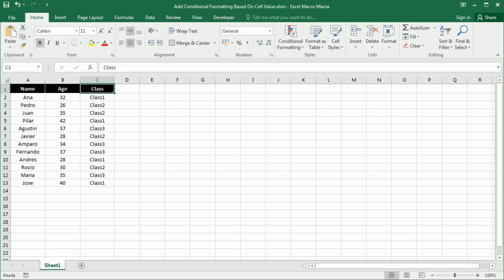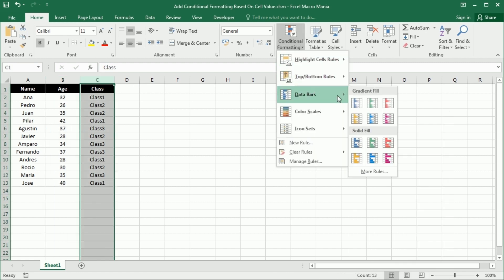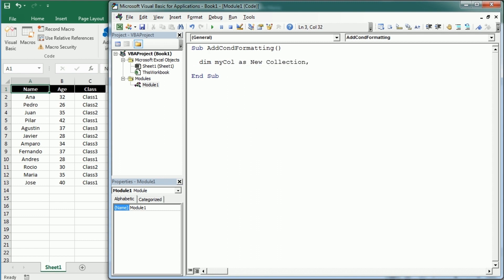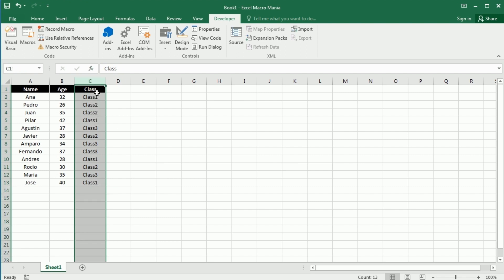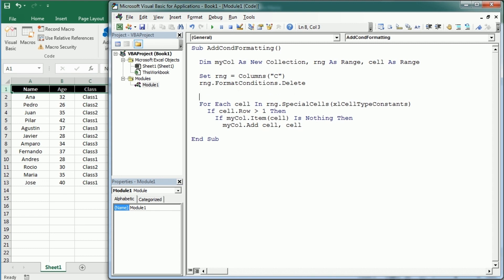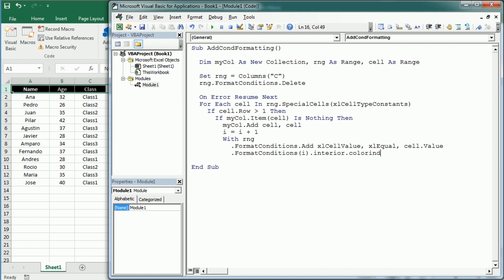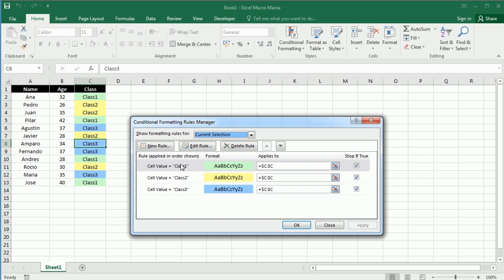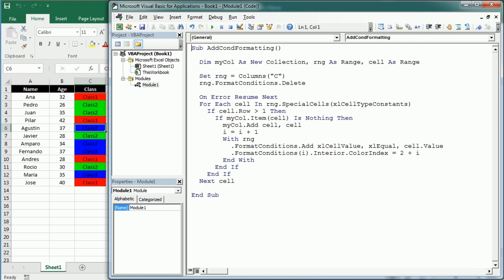Add Conditional Formatting To Unique Values Excel VBA Macro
Conditional formatting is a feature of Microsoft Excel that allows highlighting certain values to easily identify those cells. Excel offers various options for numerical values (greater or less than, between, top 10, data bars, color scales, icons, etc.), but there are less options for text. In both cases, we can set rules manually to apply formatting based on a given condition. This video shows how to apply rules automatically using Excel VBA macros. The macro specifically applies formatting to a column based on unique cell values. As a result, each unique cell value is highlighted in the same color.

Find many other macro examples and Excel VBA learning materials (including the Excel VBA Guide for Beginners and Excel VBA Objects Guide for Intermediate) in the blog spot